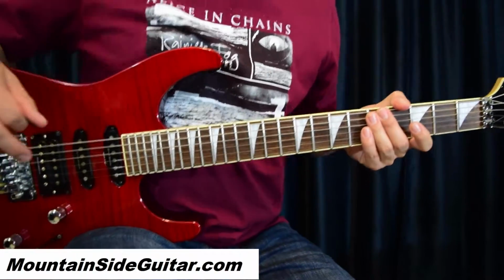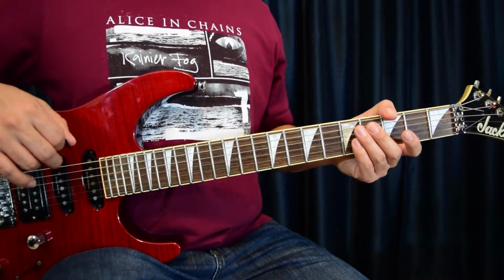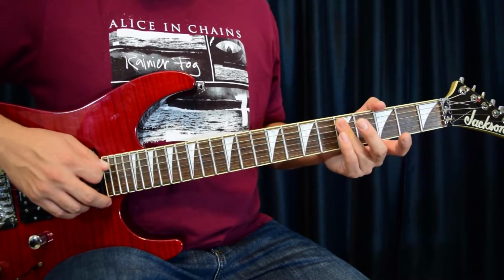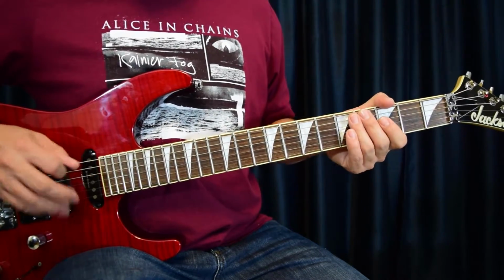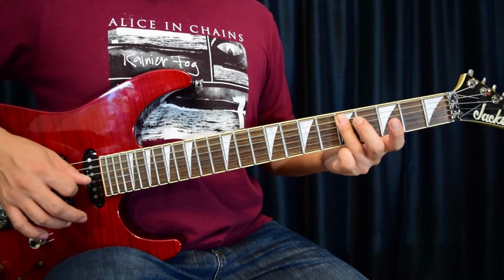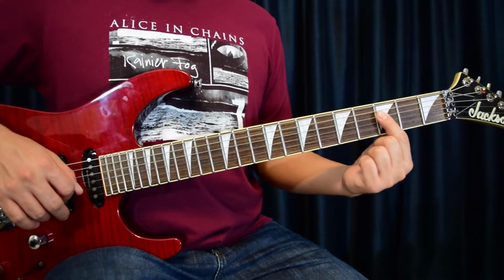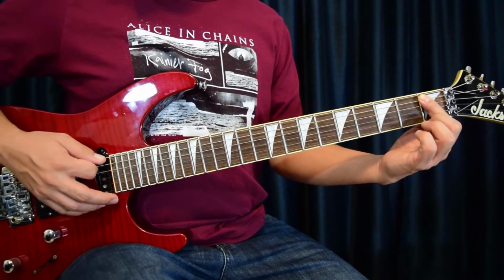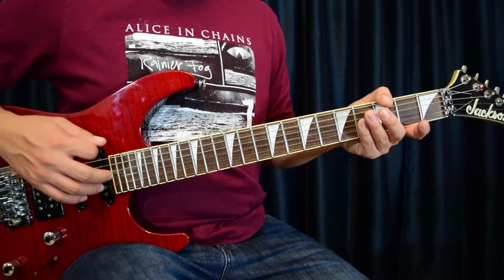Rainbow - Man on the silver mountain - Guitar Lesson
Rainbow - Man on the Silver Mountain guitar tuning is Standard E. This riff would be easy if the thumb was not needed to play on the sixth string. Keep your hand relaxed and take it slow while learning in the beginning.